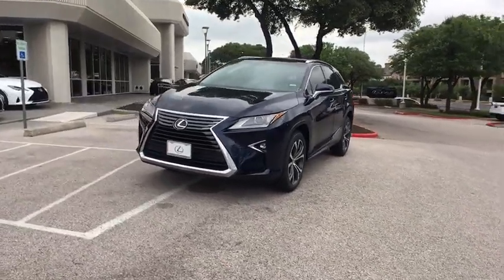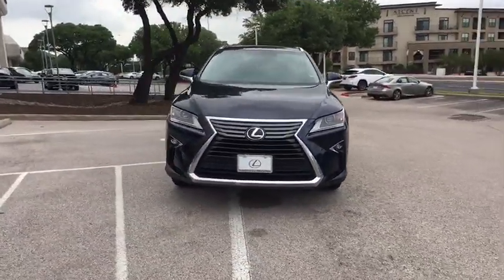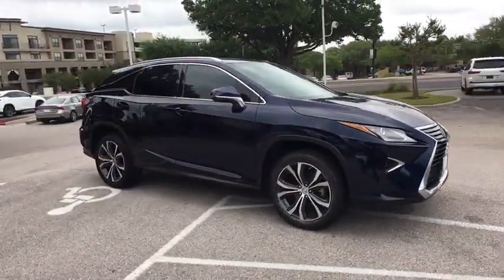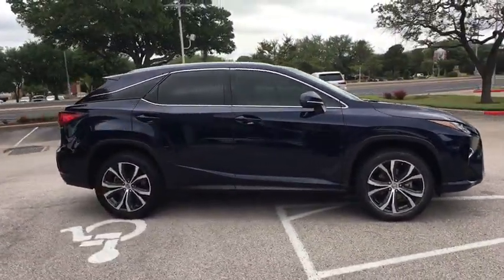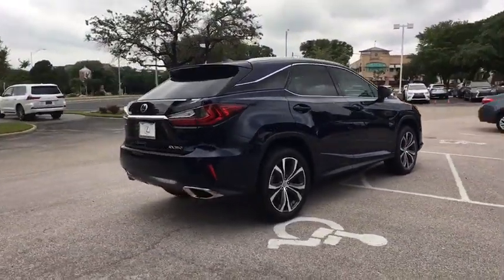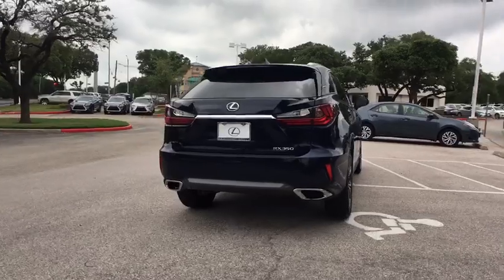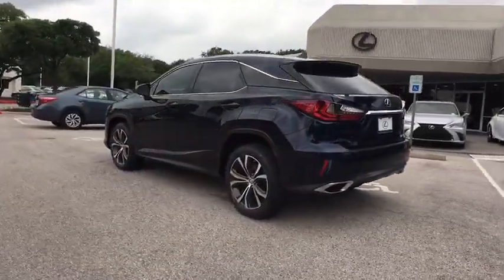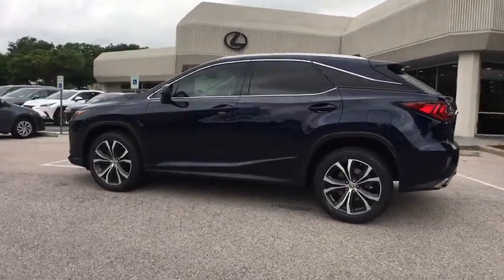2016 Lexus RX 350 Austin, Georgetown, Round Rock, San Marcos, Bastrop, TX L7645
2016 Lexus RX 350
2016 Lexus RX 350 FWD 4dr - Stock#: L7645 - VIN#: 2T2ZZMCA6GC014022